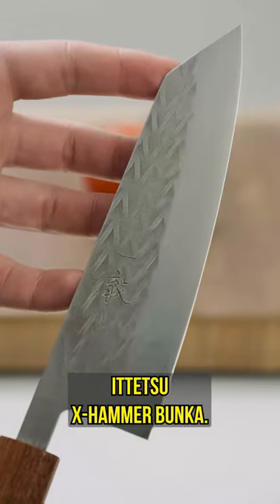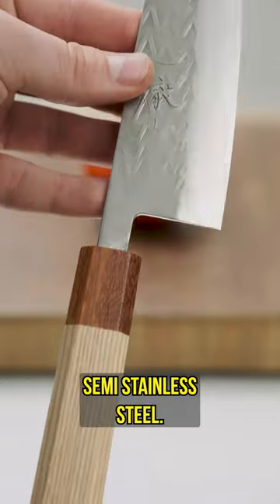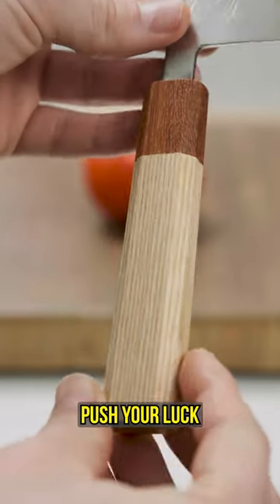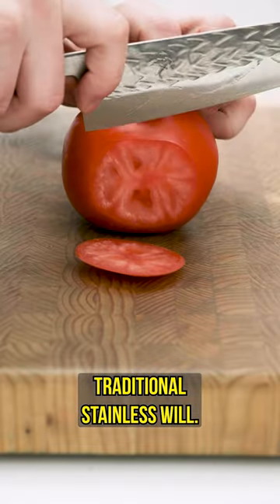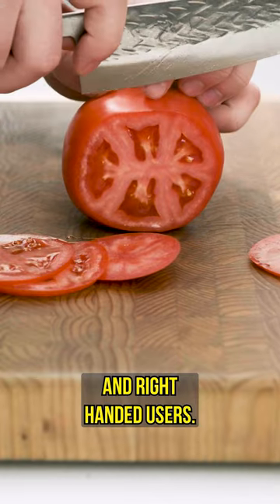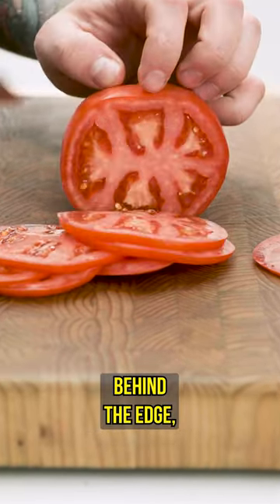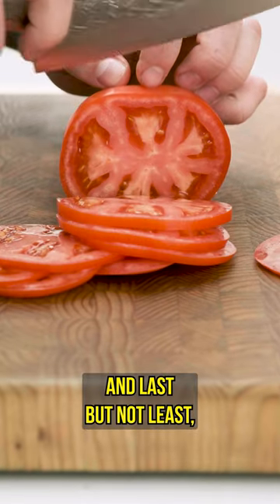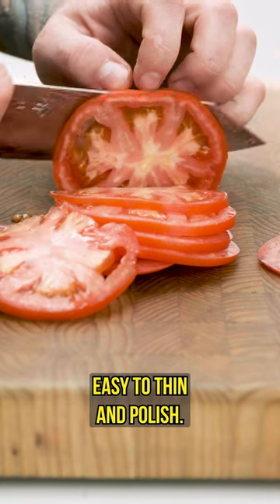ITTETSU X-HAMMER BUNKA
This is great pick for those thinking of dipping their toes into a carbon steel knife, but aren't ready for the full maintenance of one, or professionals that need quick sharpening and a little more buffer time in case service gets a little out of hand!